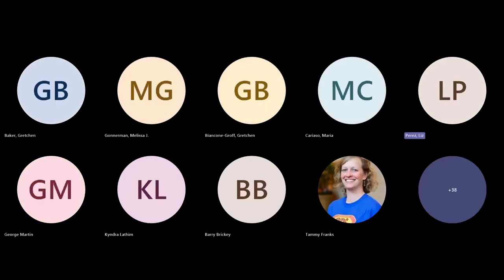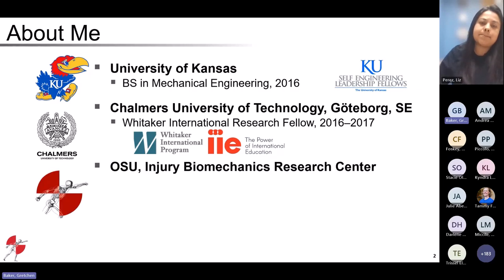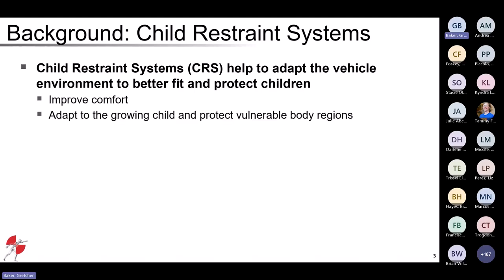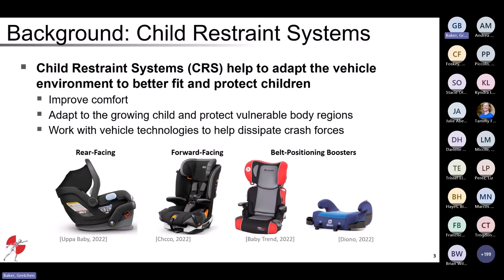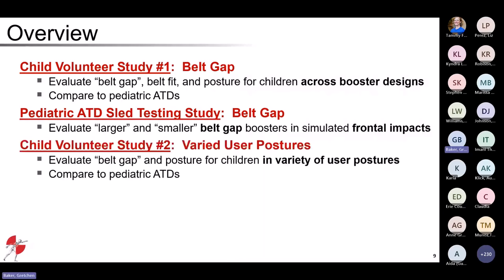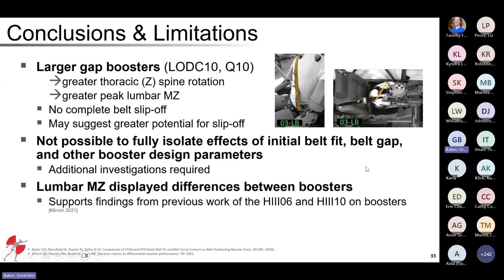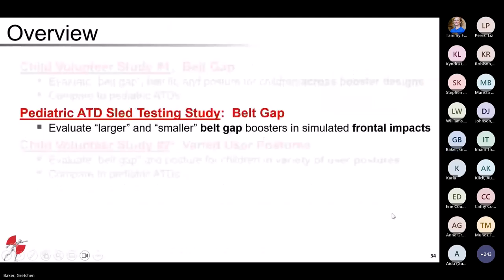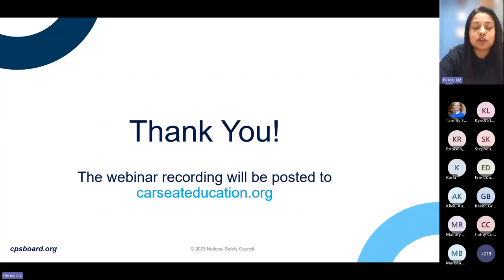Booster Seats and Belt Fit: Recent Research Findings from Volunteer Studies and Sled Testing (2023)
Booster seats are important safety restraints for children which help to improve the fit of the seatbelt, increase comfort, and prevent slouched postures. This webinar will present results from recent research studies which have sought to increase the understanding of optimal belt fit for children on boosters in addition to evaluating variation in child posture across different booster designs. Additionally, results will be presented from a recent sled testing study which investigated the influence of difference aspects of belt fit on dynamic outcomes during simulated frontal impacts.

Presenter: Gretchen Baker, PhD, Ohio State University

Presenters are not speaking on behalf of the National Child Passenger Safety Board.